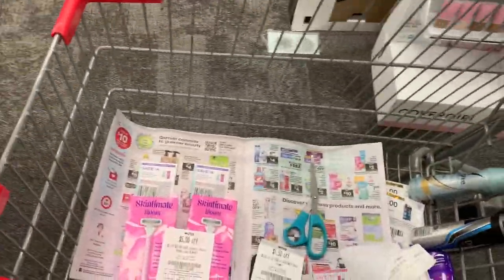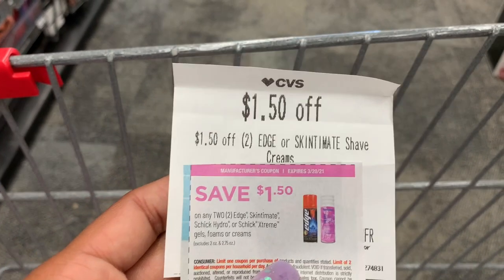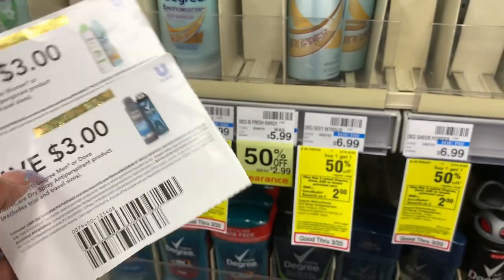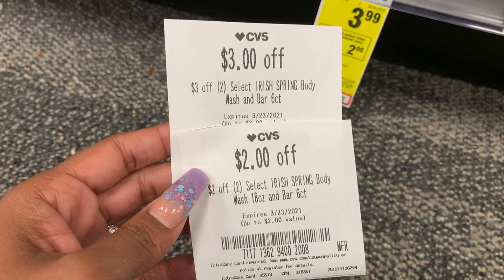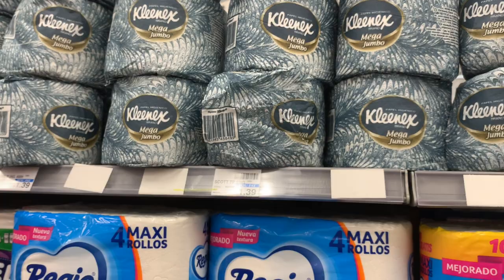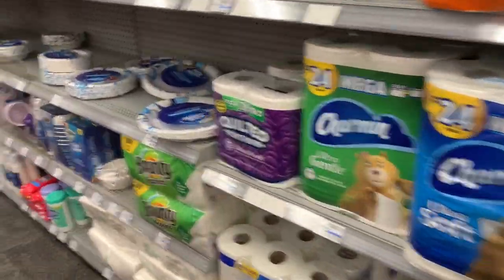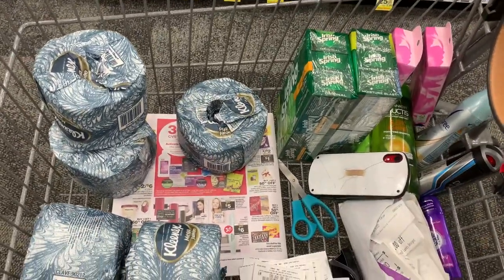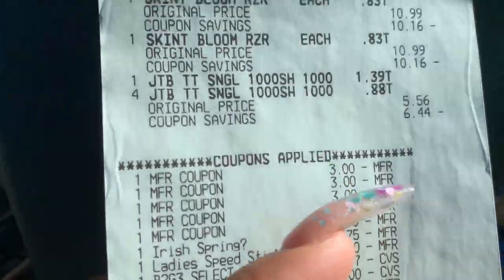CVS COUPONING 🔥 $0.55 TISSUE + FREE RAZORS & $0.25 Irish Spring ~ March 17, 2021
What Camera's Do I Film With?
Canon 60D
Canon T3
Canon Powershot Elph 180
iPhone 7plus